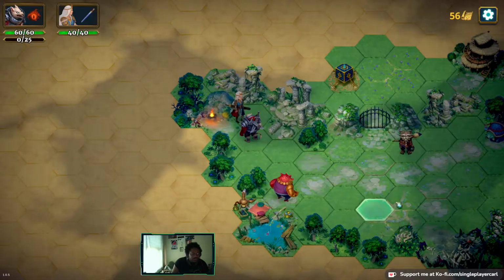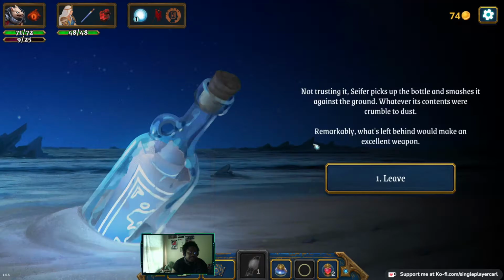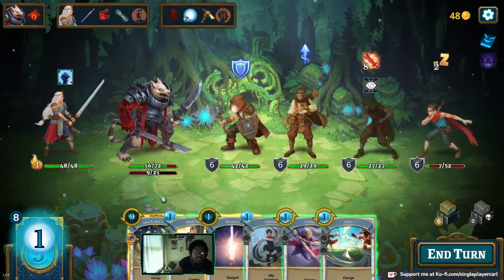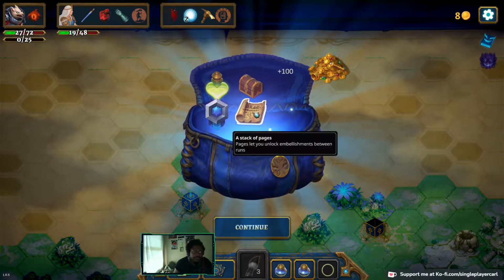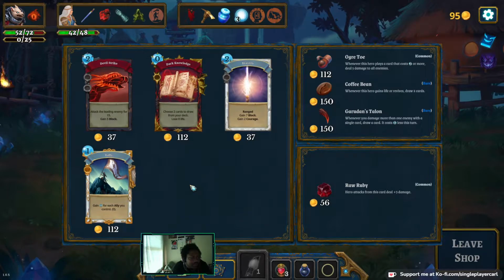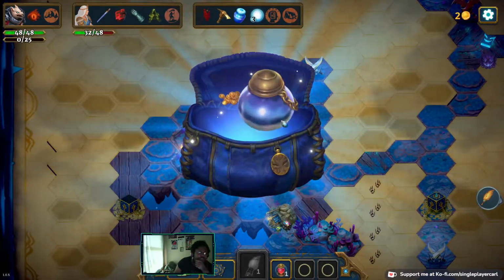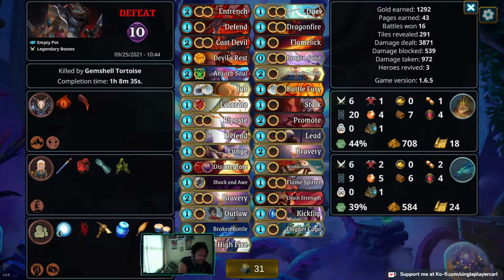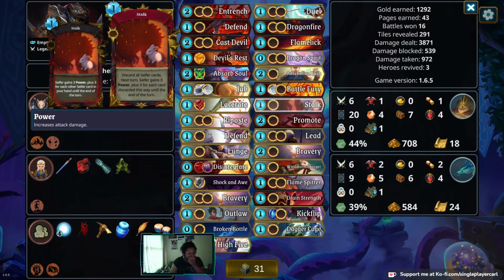Giving the Runback - Rougebook [1.6.5 Patch]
Tried to run it back after the last loss, see how far I could push with the same settings, was okay but ended tragic.

Send in your fanmail questions here, I may read them live!